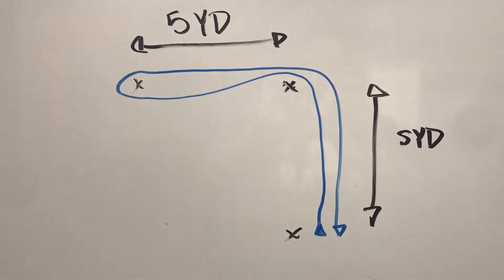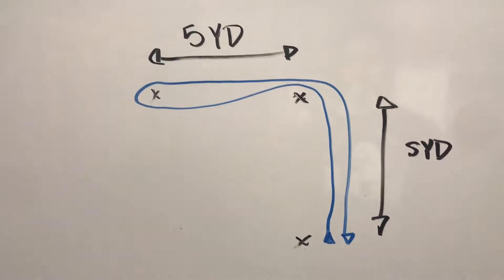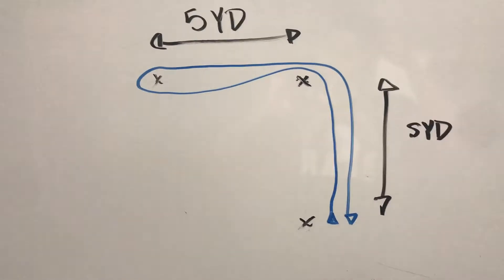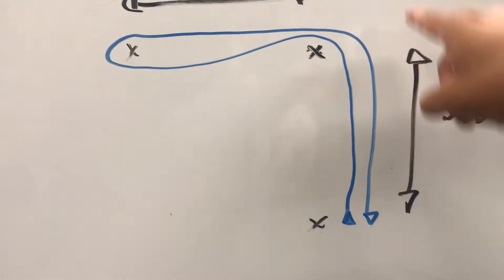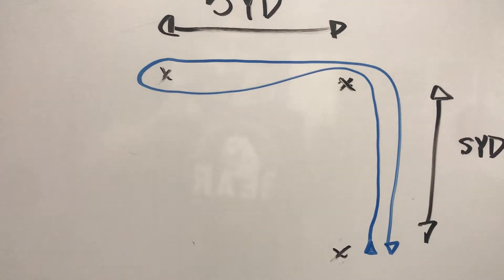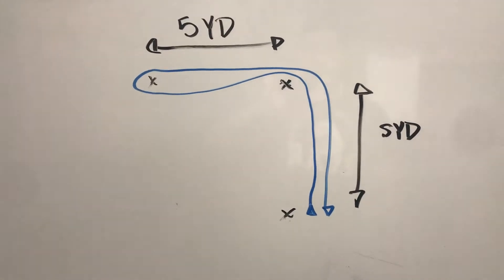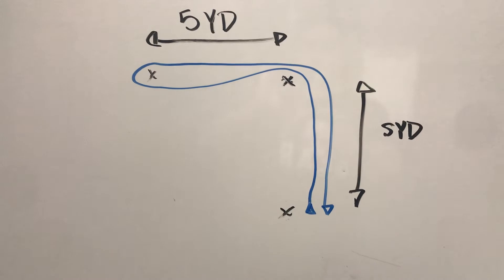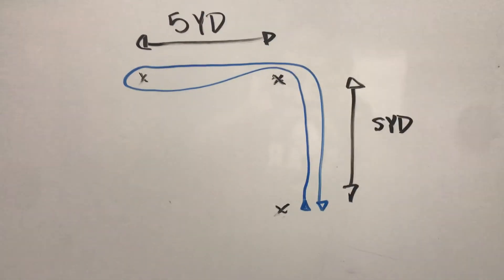3-Cone Drill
Done yearly by the best collegiate football players on the road to million dollar contracts, use this drill to work on acceleration, deceleration, and angular velocity!